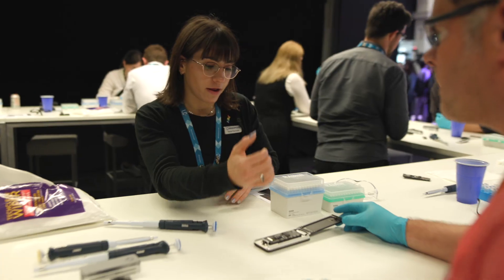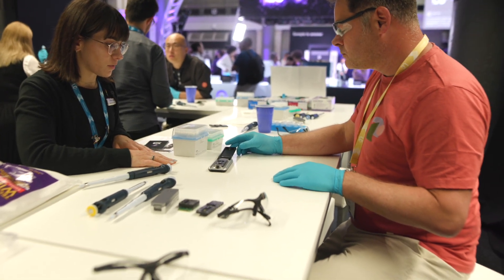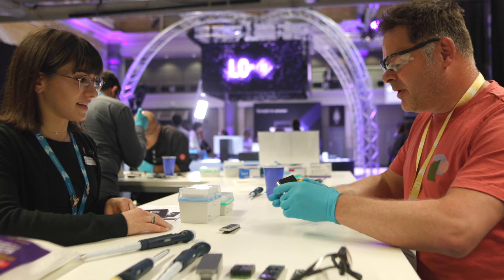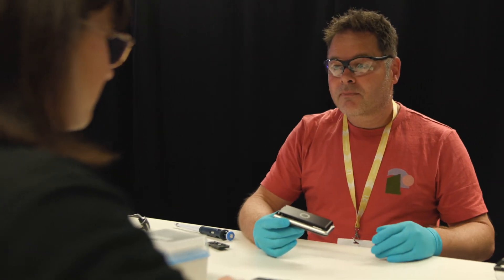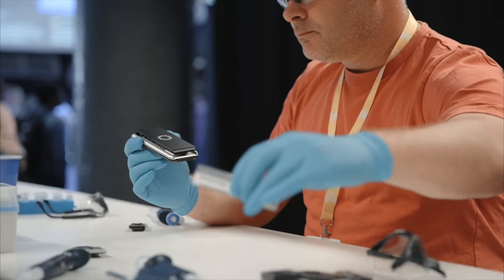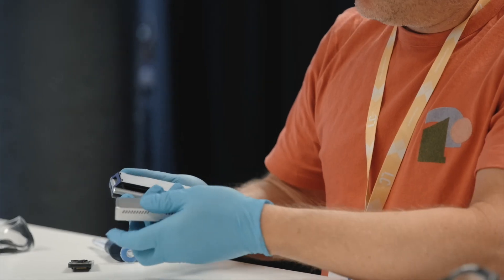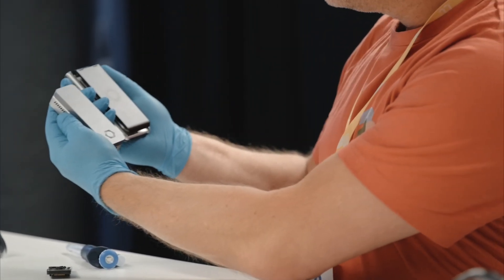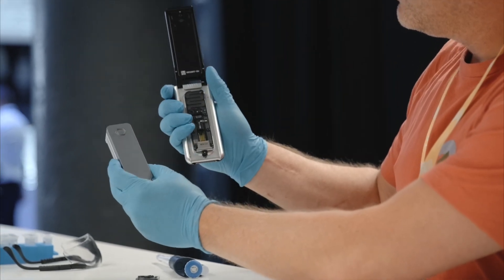Alexander Wittenberg: telomere-to-telomere banana genomes